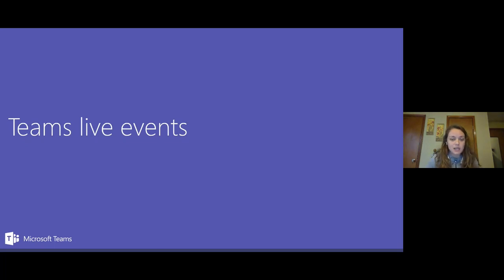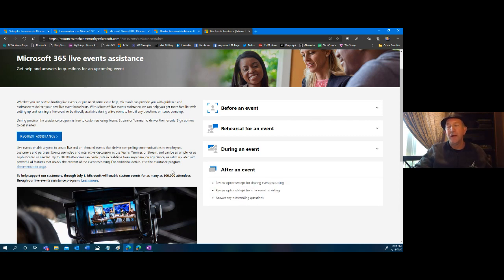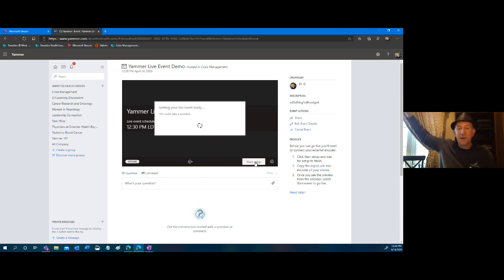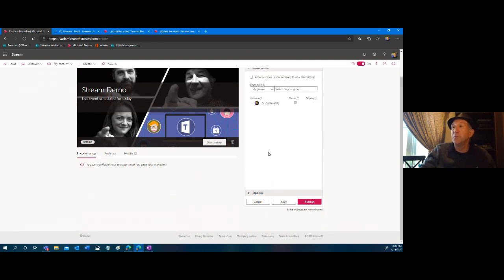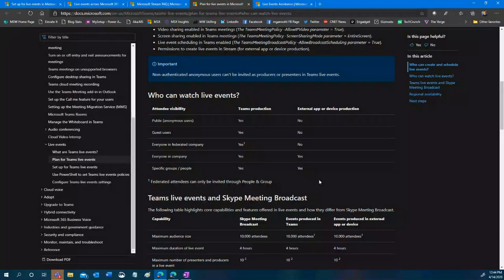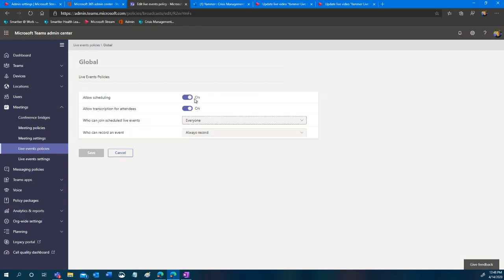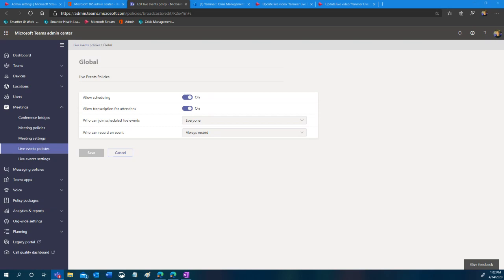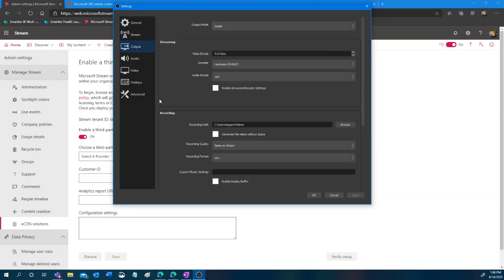Microsoft 365 Live Events How To and Deep Dive QA Webcast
As organizations are rapidly enabling a mixed workforce of remote and on premise the ability to deliver rich, at scale messaging, has risen in importance. The session was held at 12 noon eastern on Tuesday April 14th. This covers:

-3 basic methods of delivering/consuming Live Events
-Live Events Administration and network considerations
-Live Q&A